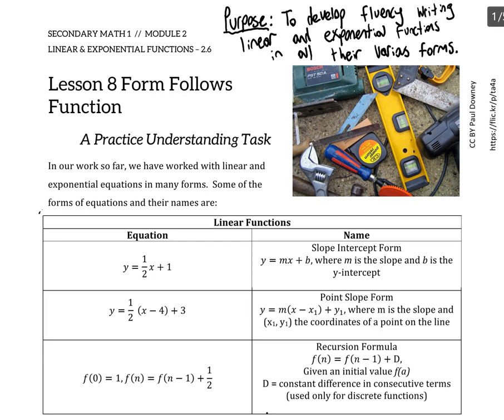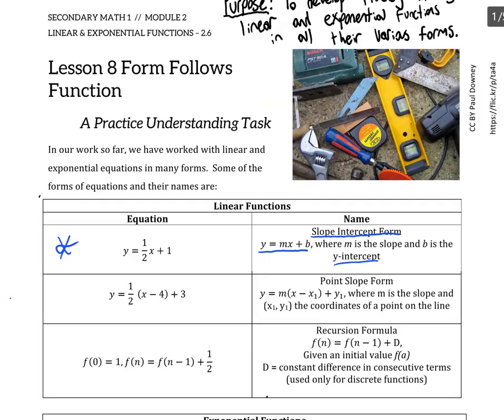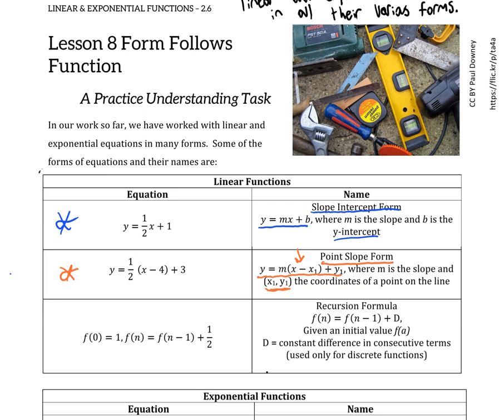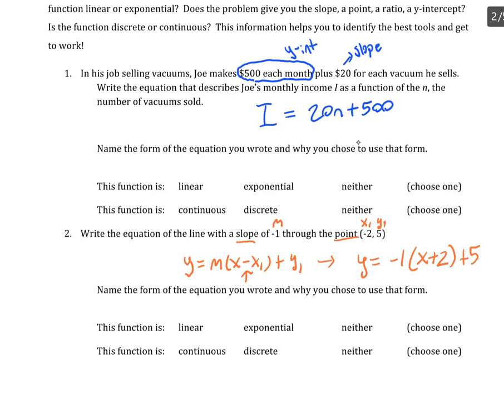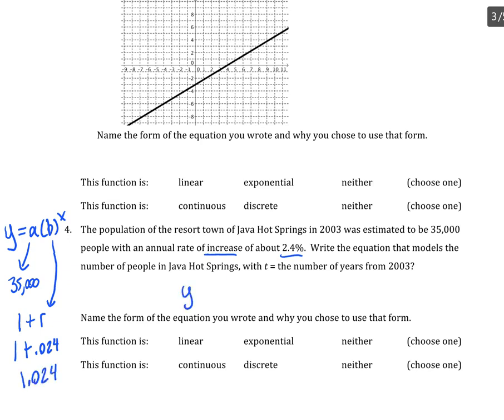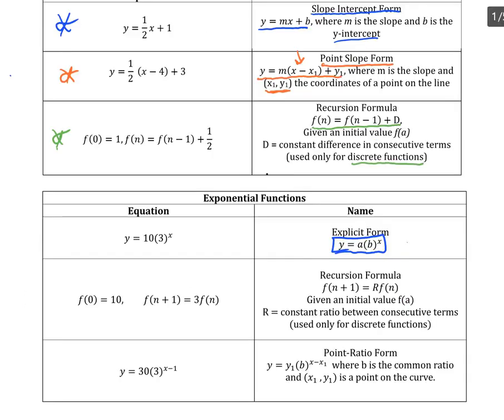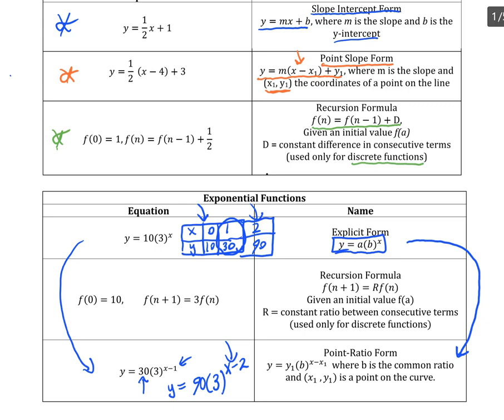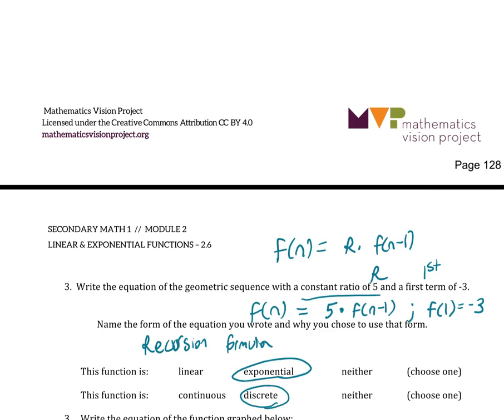M1 U2 Lesson 8 Form Follows Function Summary Video